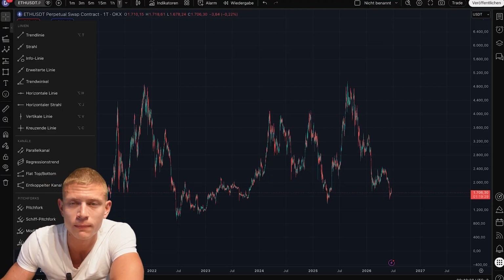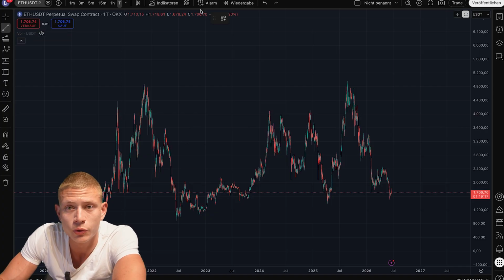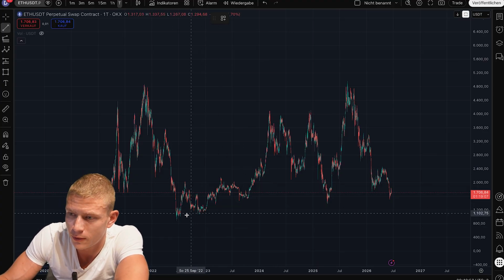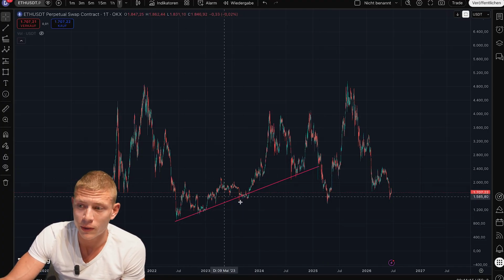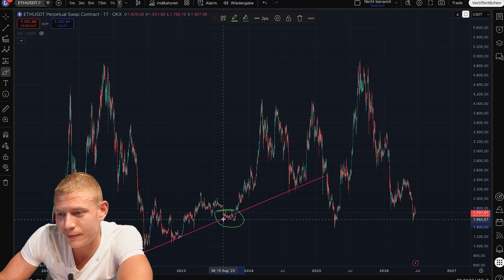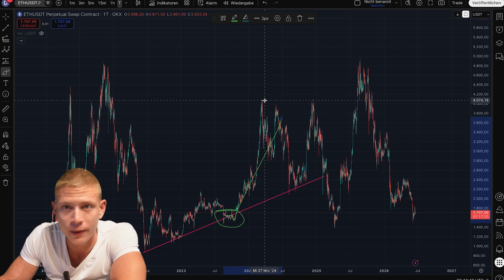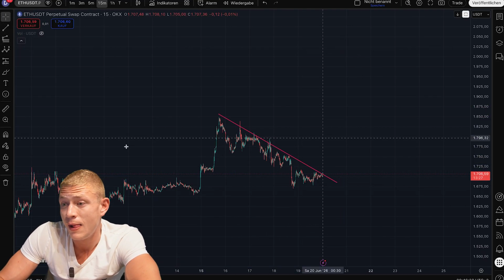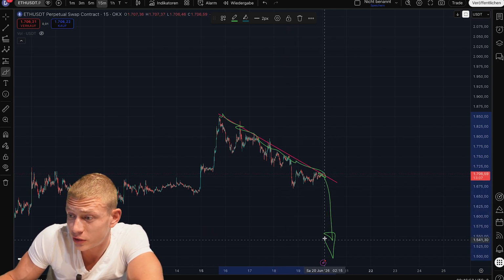Trading Marathon Day 19 / Support and Resistance in Chart analysis